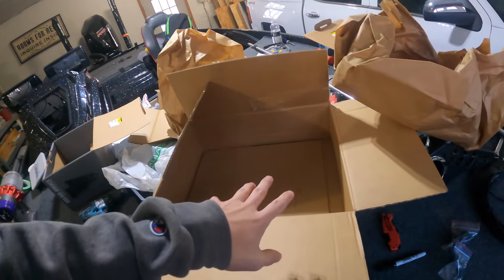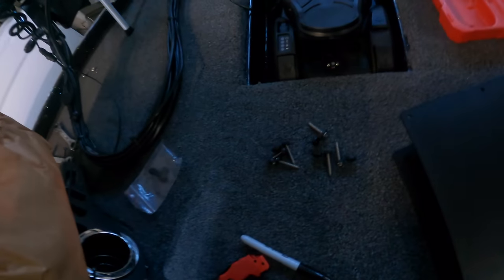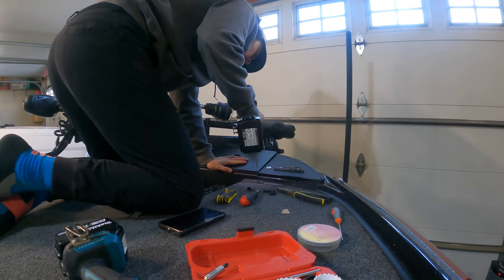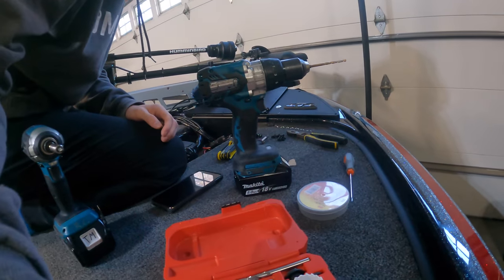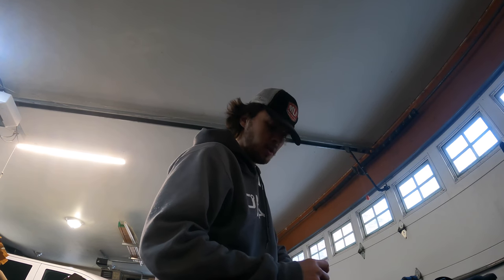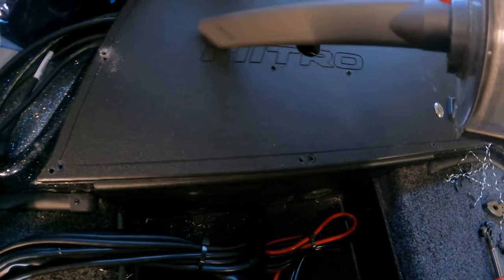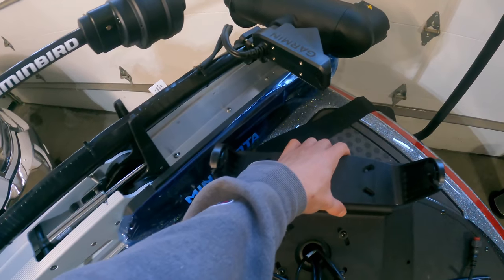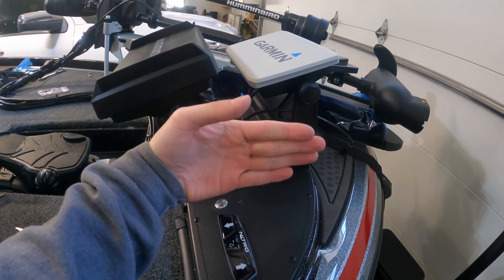Bass Boat Technologies Dual Mount Installation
Reiling Construction